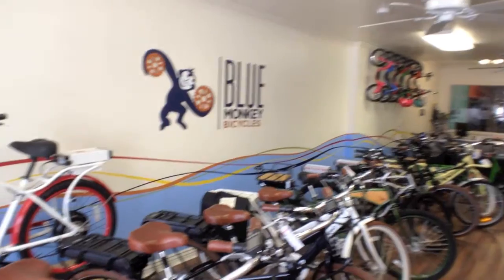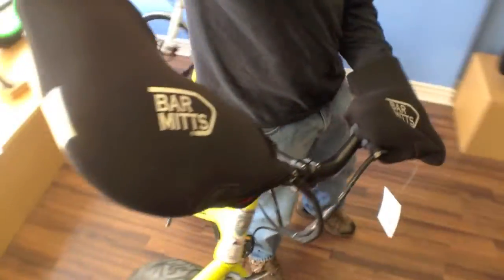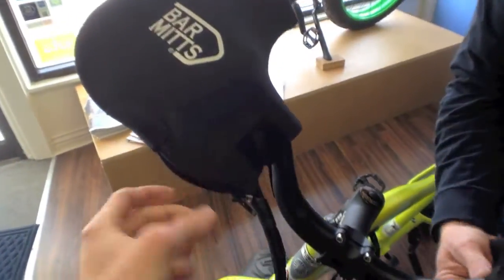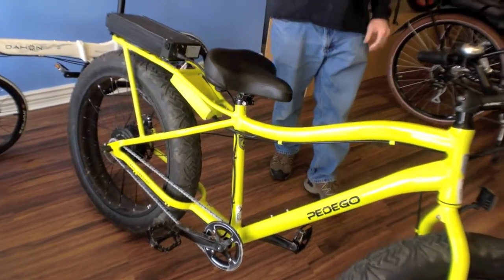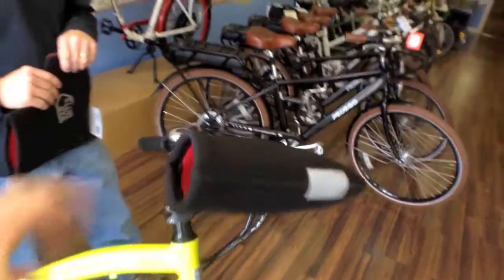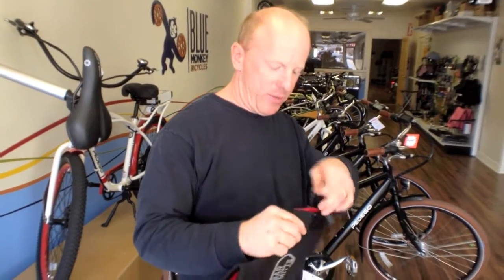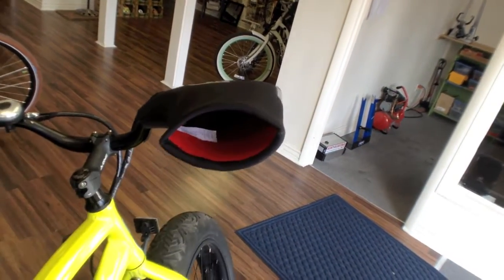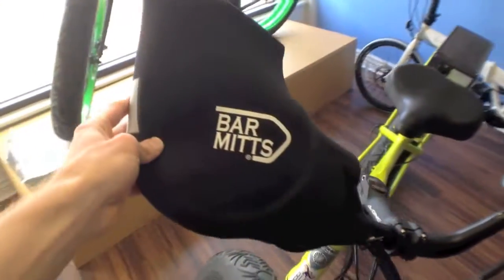Bar Mitts Video Overview - Warm Bicycle Gloves, Windbreakers for Your Hands on a Bike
Bar Mitts are neoprene gloves that attach directly to bicycle handles. They are large enough to accommodate thin gloves underneath and primarily serve as windbreakers. They work well with regular bicycles, electric bikes and even mopeds and motorcycles.

Tips:
- Great cold weather riding accessory for the rain, snow and wind
- Helps people that suffer from Raynaud's Disease
- Easily installed or removed, non permanent solution
- Lets you operate gears, brakes and throttles easily, Bar Mitts are designed to be oversized and not get in the way
- Can be used with regular cycling gloves of varying thickness